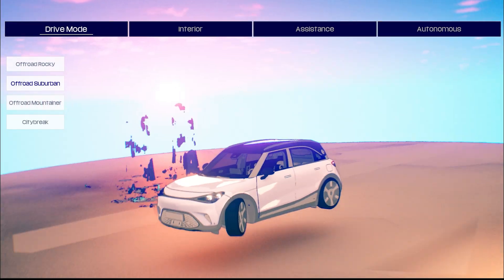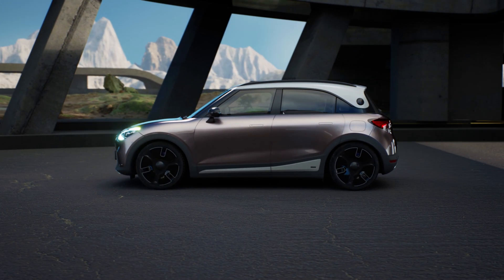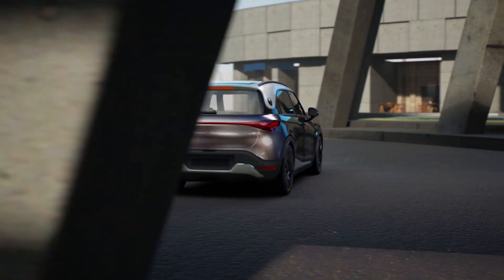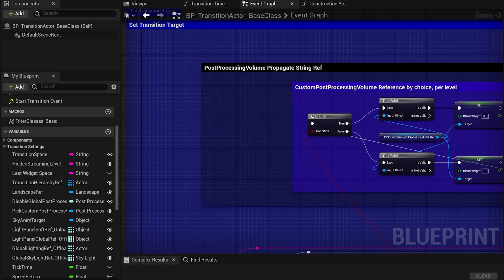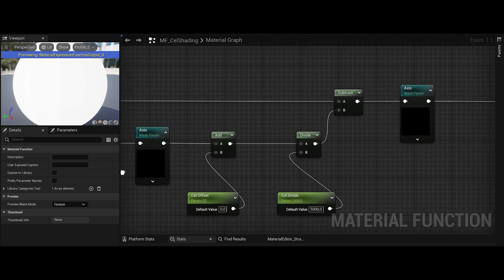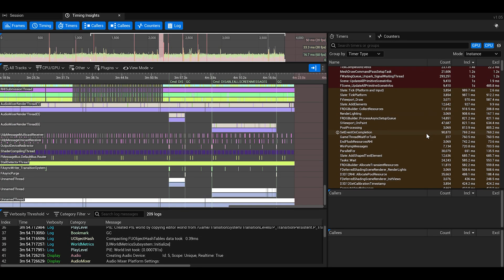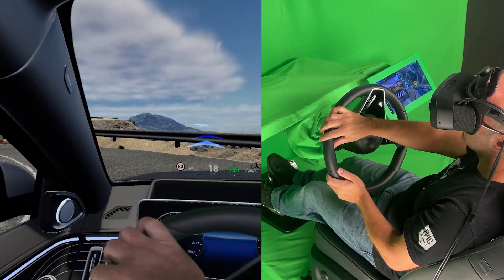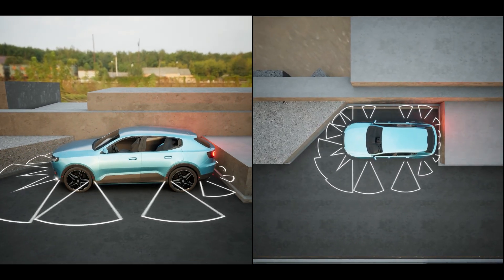Siili Auto | Spotlight | Unreal Engine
Find out how leading HMI developer Siili Auto chose Unreal Engine for design, development, and testing not only for its superior visuals and efficiency, but also its capabilities for creating unique and branded user experiences.